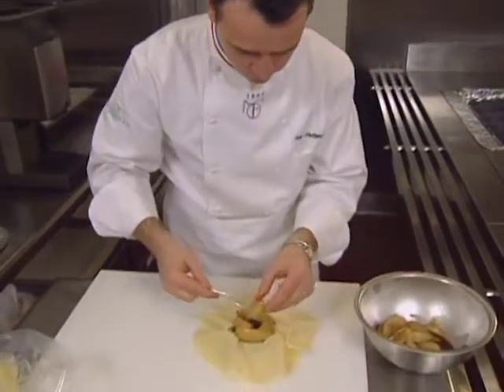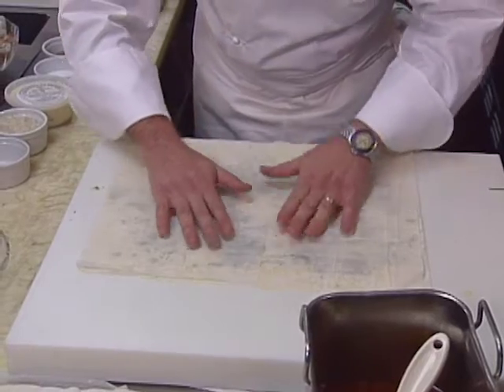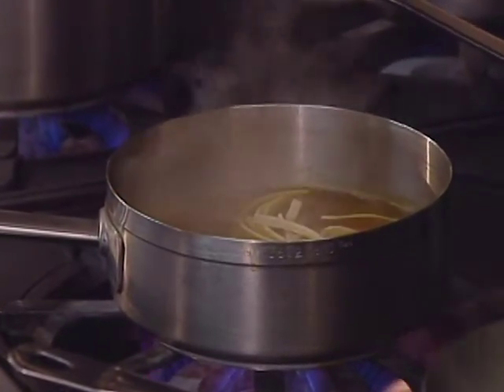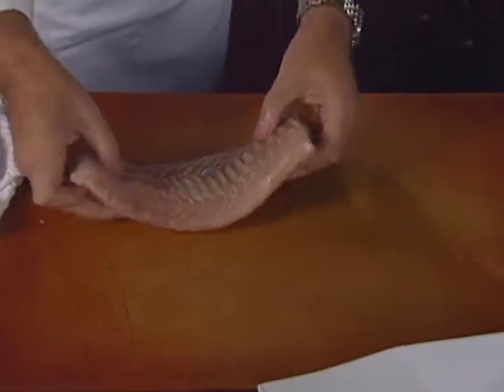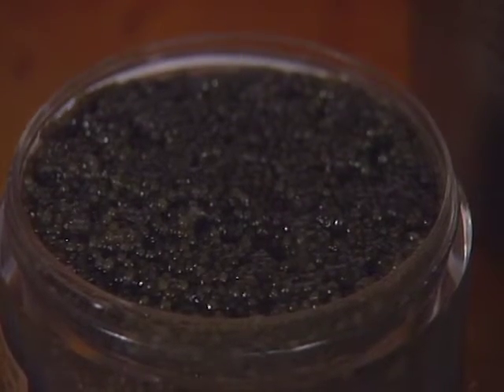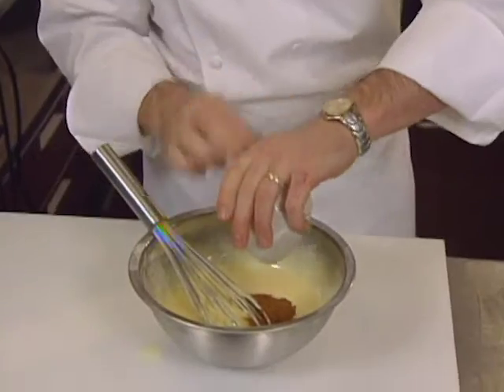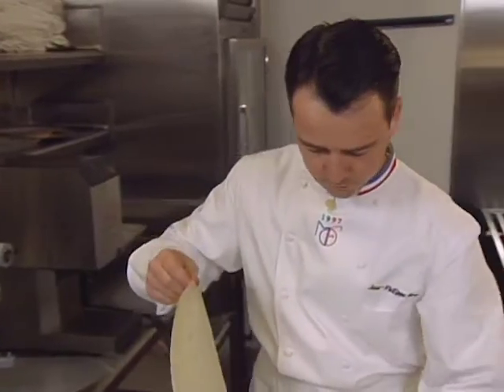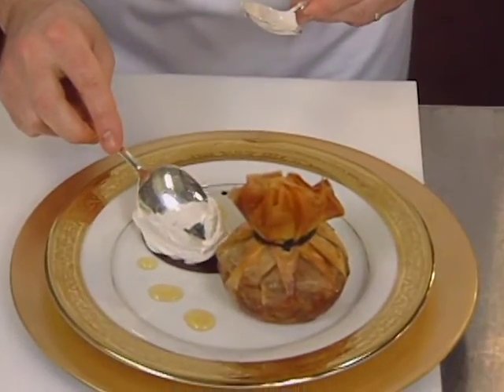Full Episode: Great Chefs of America | Todd Wiesz, Gabino Sotelino, and John Philipe Maury (S3E12)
Chefs: Todd Wiesz, Gabino Sotelino, and John Philipe Maury (S3E12)

Recipes included with this episode: Stone Crab Wrapped in Phyllo, Smoked Sturgeon and Mashed Potatoes, and Caramelized Pear Pocket with Cinnamon Ice Cream. Restaurants include: Turnberry Isle Resort in Miami, Ambria in Chicago, and Picasso, Bellagio Hotel in Las Vegas.

Video Navigation
0:00 - Intro
0:35 - Stone Crab Wrapped in Phyllo
8:40 - Smoked Surgeon and Mashed Potatoes
14:12 - Caramelized Pear Pocket with Cinnamon Ice Cream